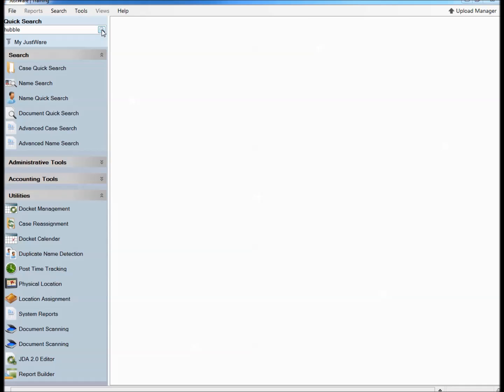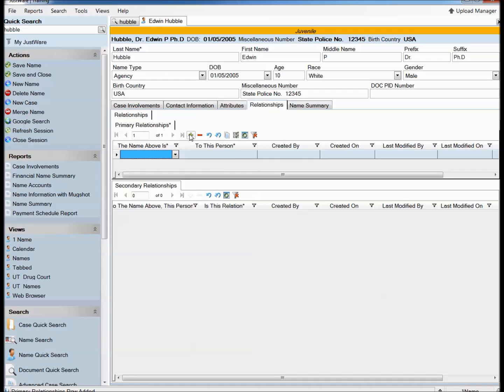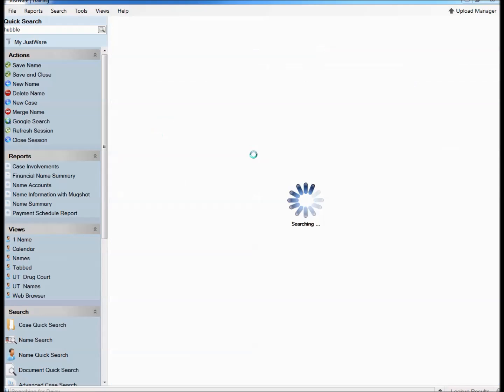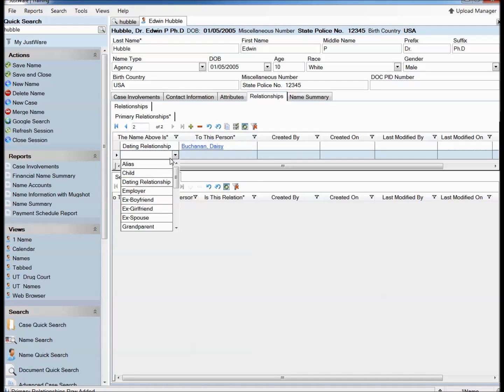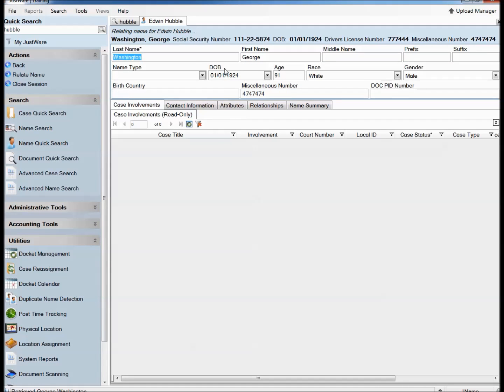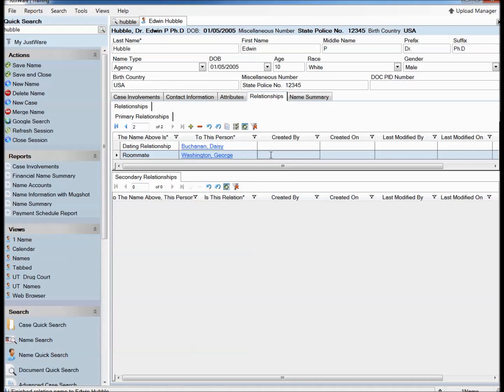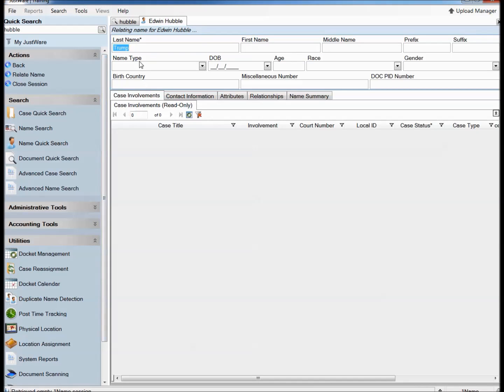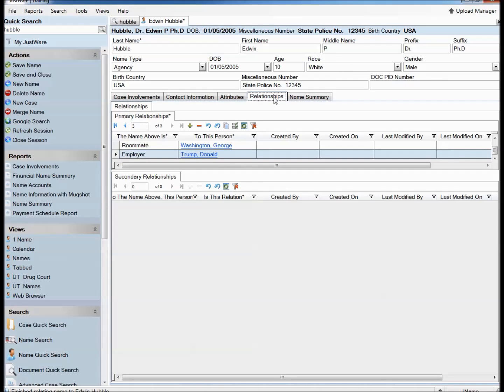Session 5: Relating Names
This session will illustrate how to relate two names within JustWare.